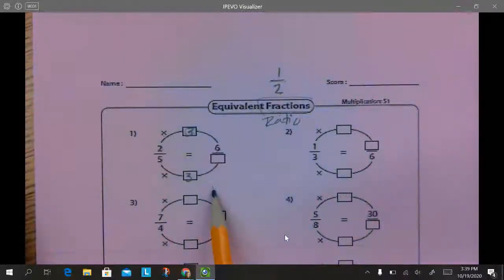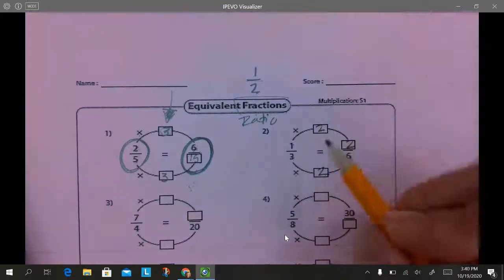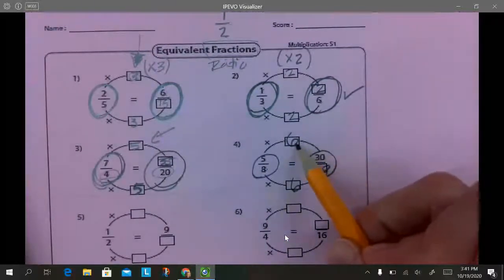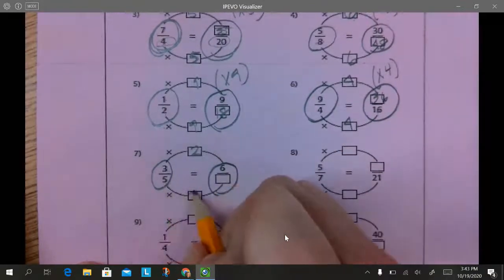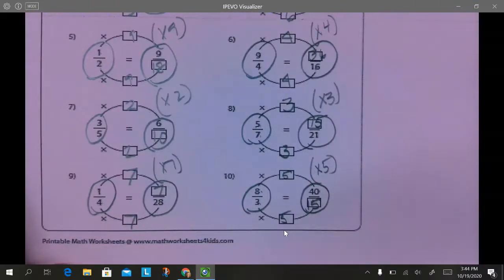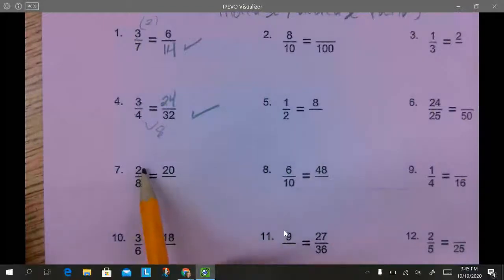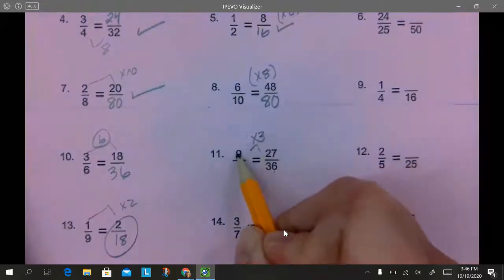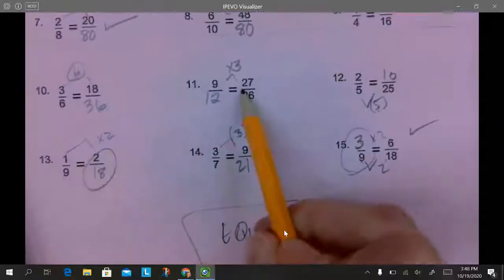Warm up doubling ratios 10/20